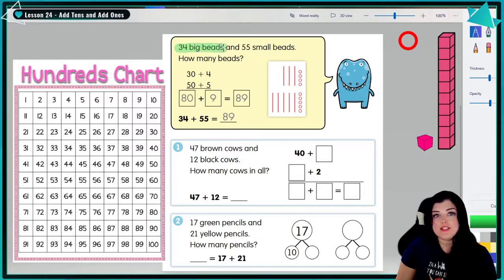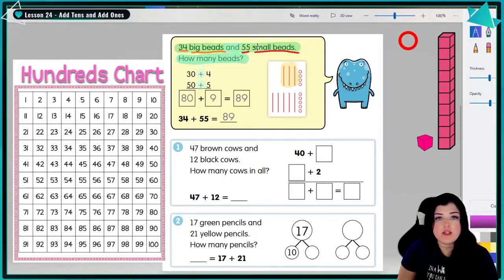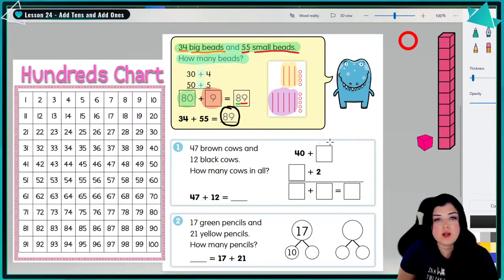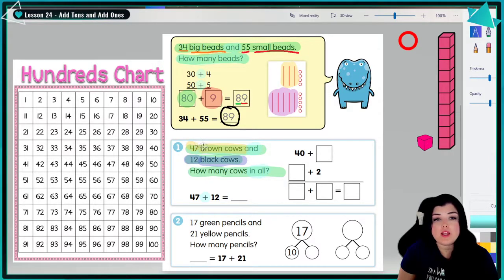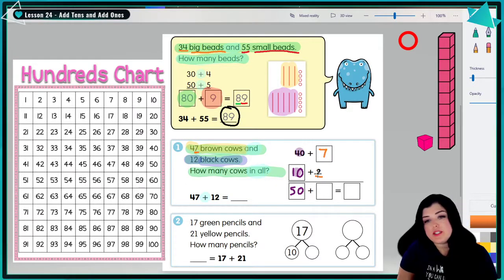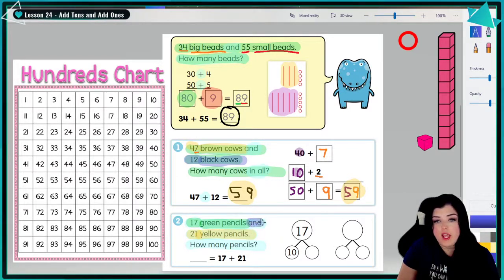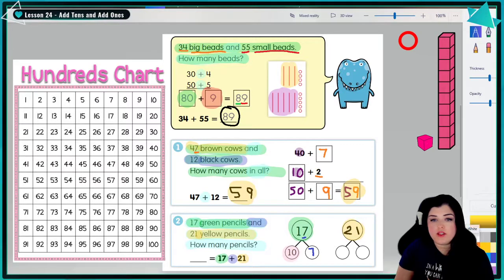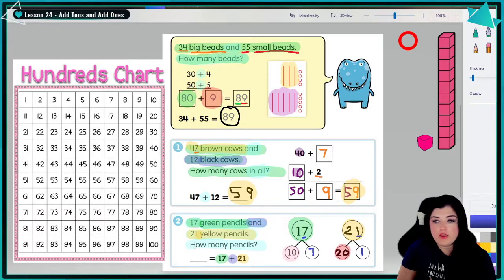Add Tens and Add Ones from i-Ready - 1st Grade Math Part 5 of 6